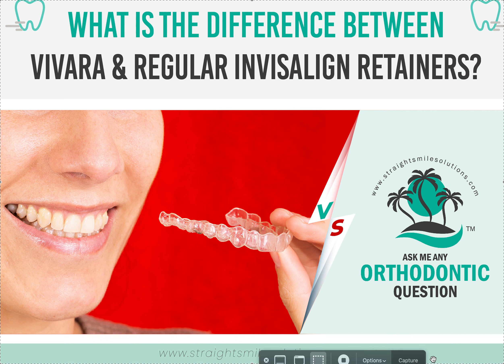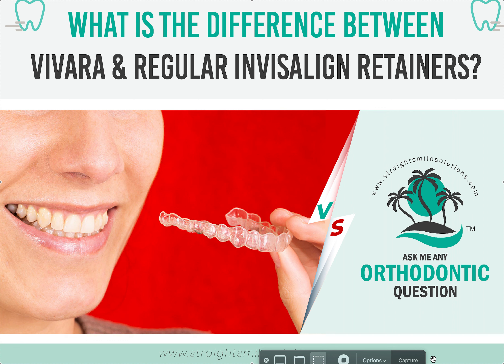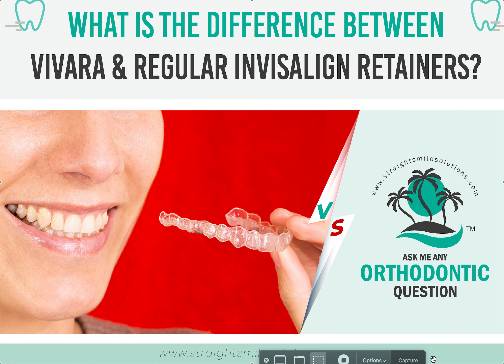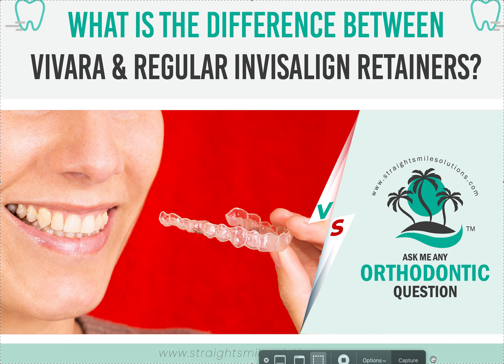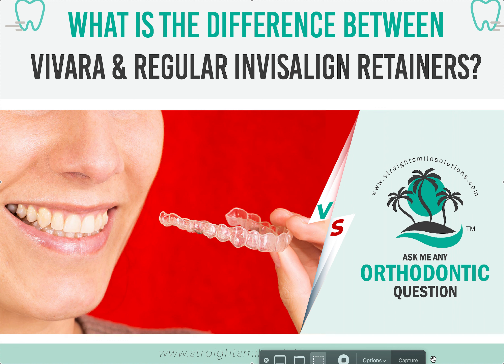What is the Difference between Temporary Invisalign Retainers and Vivara?